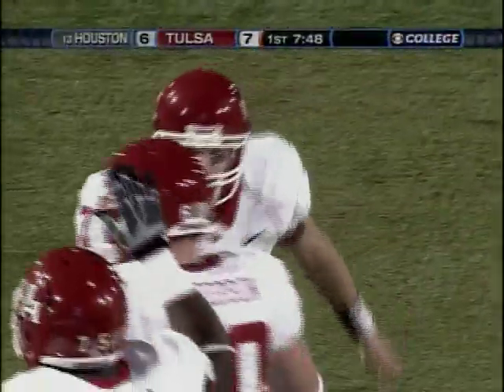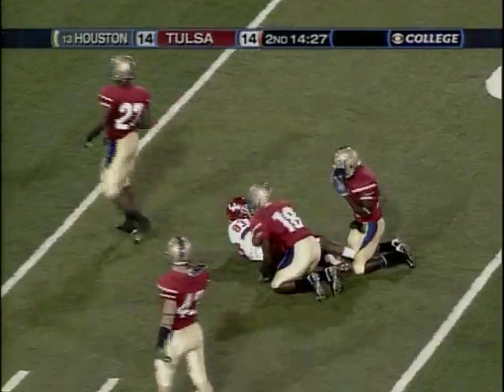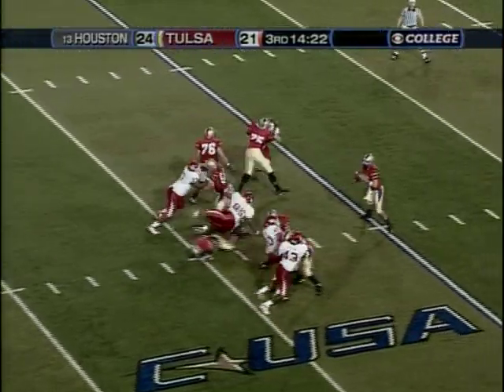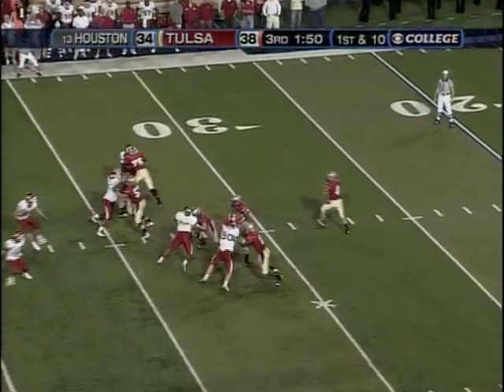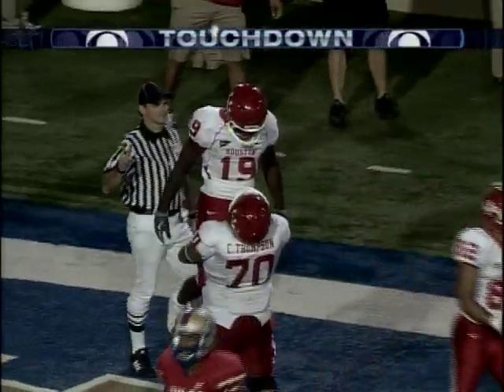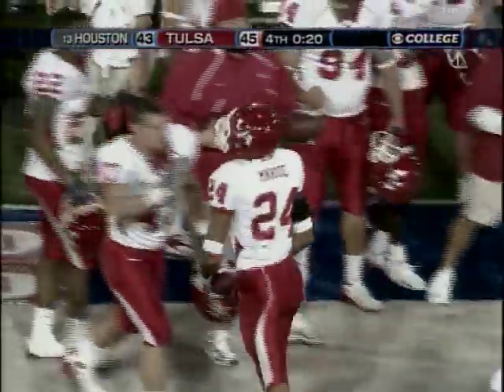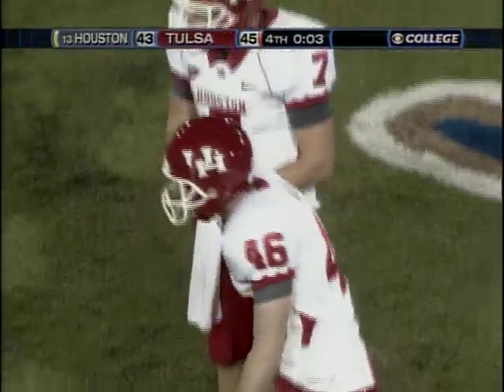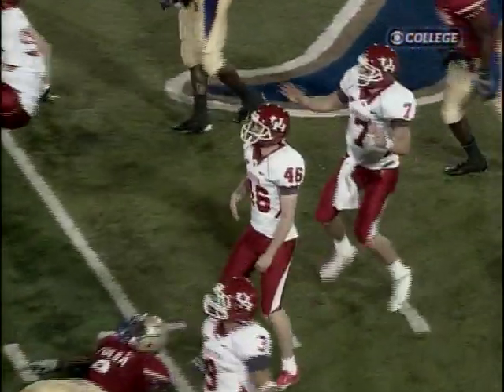Houston vs. Tulsa Highlights 11-07-09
HIghlights from the win at Tulsa